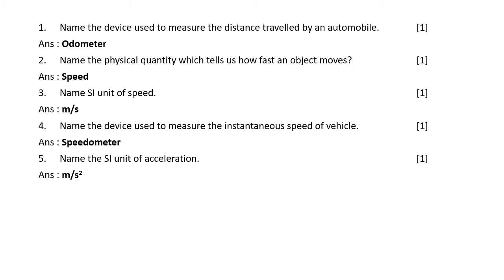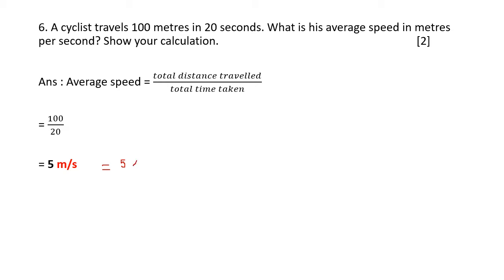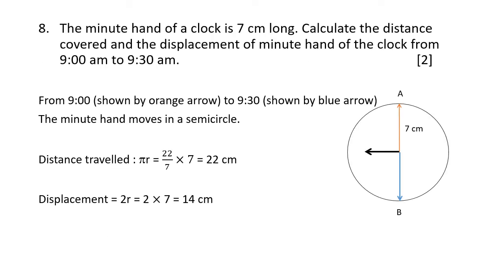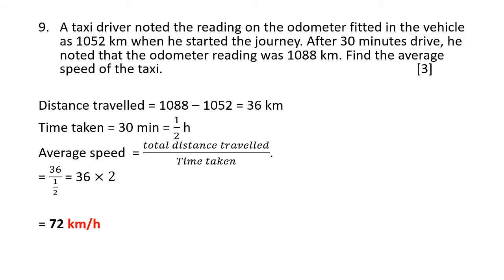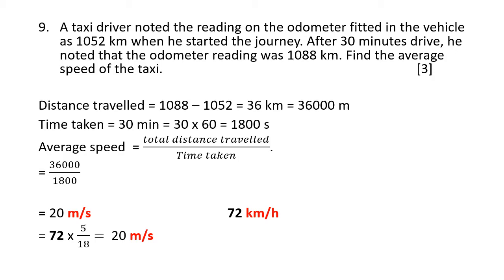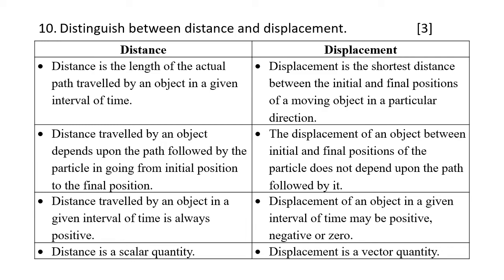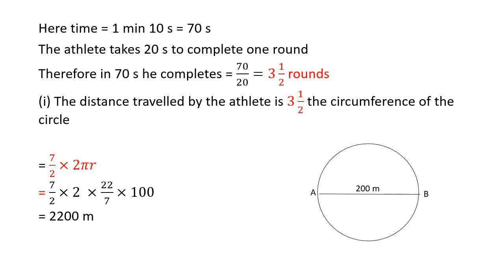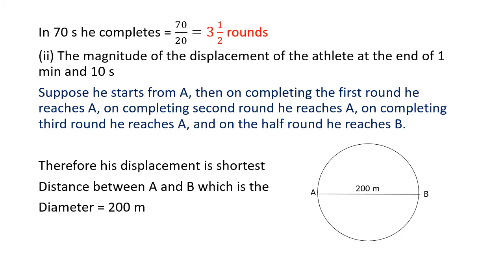Std 9 Motion Lec 4